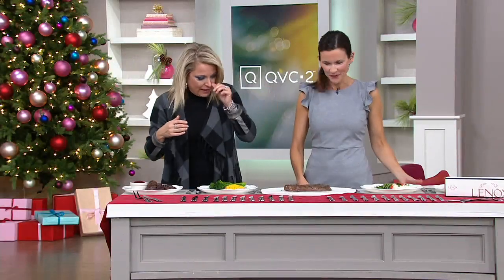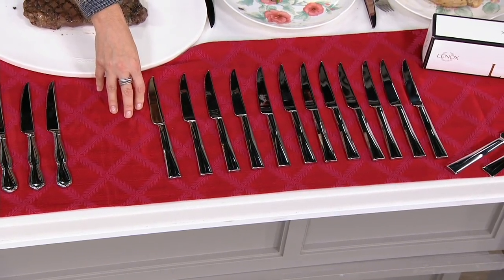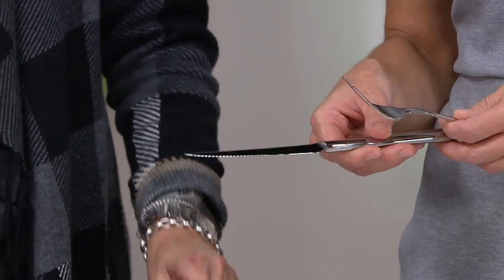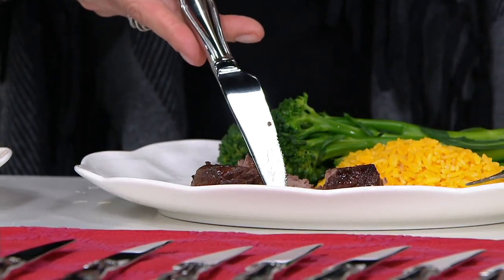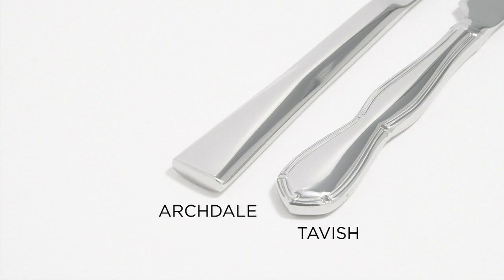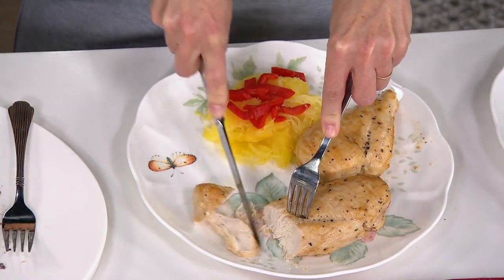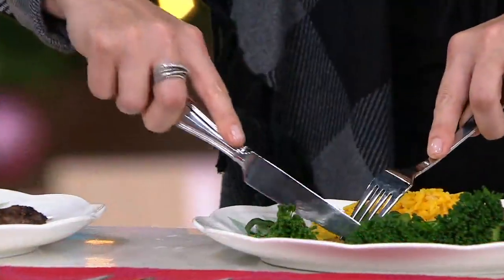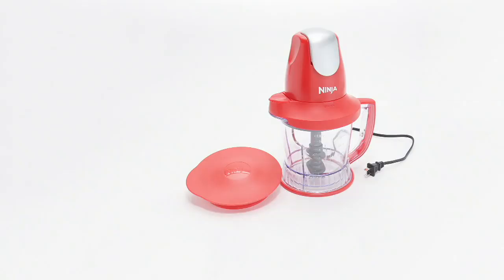Lenox 18/10 Stainless Steel 12-Piece Steak Knife Set on QVC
Lenox 18/10 Stainless Steel 12-Piece Steak Knife Set

Gourmet restaurant-inspired &#34;continental&#34; sizing means these steak knives will compliment your sublime cooking oh-so appropriately. From Lenox.